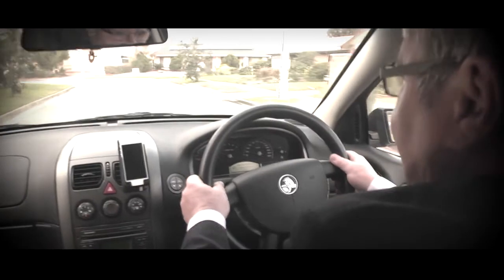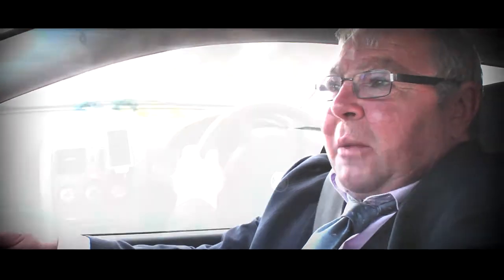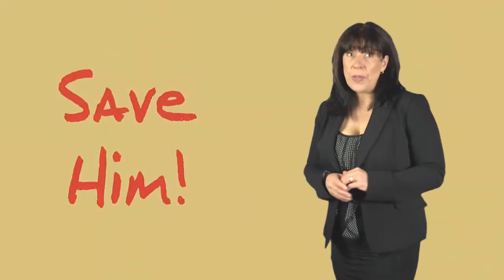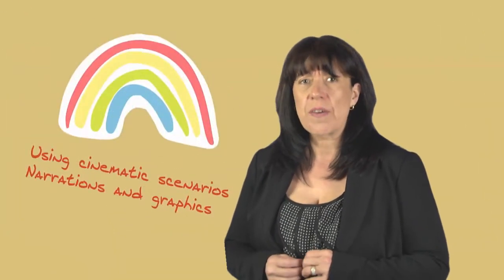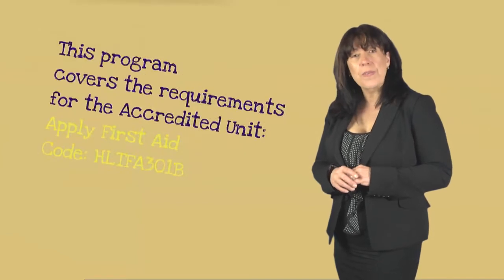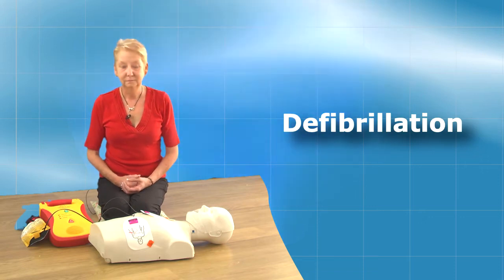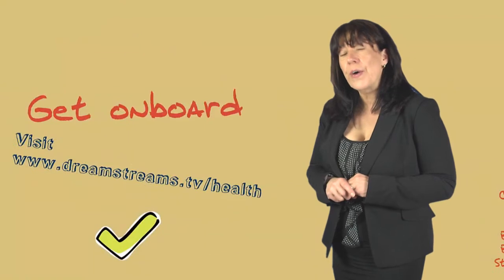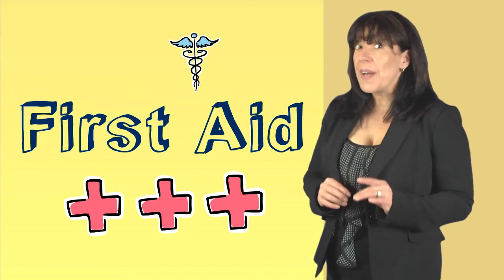First Aid training promo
Learn First Aid according to the Australian standards